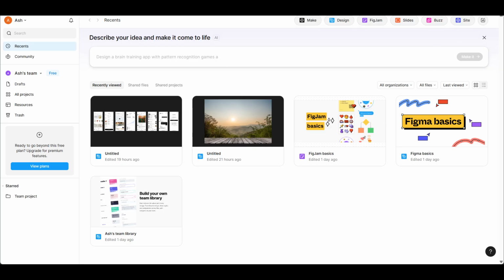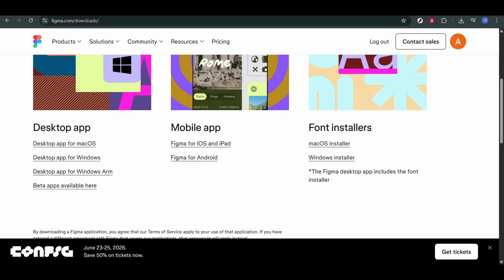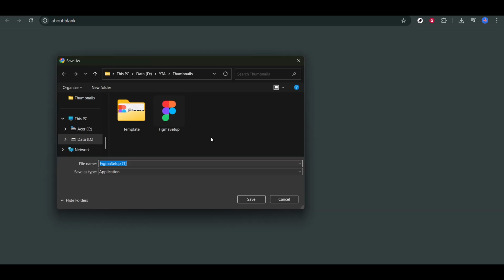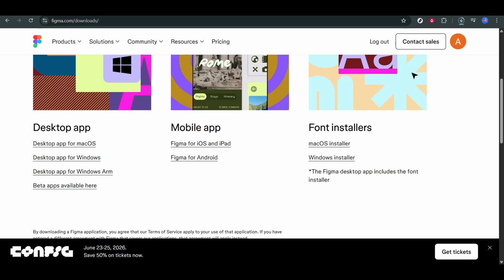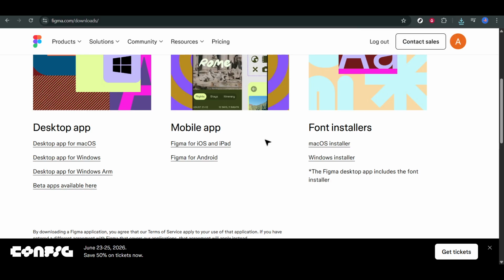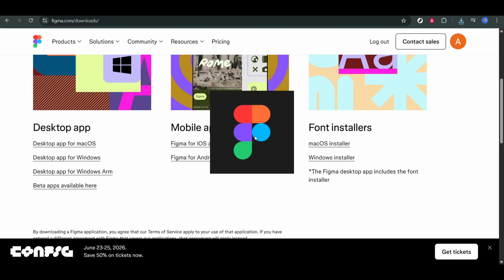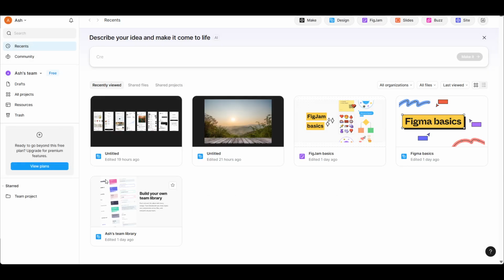How To Install Figma Desktop App (Win 10/11/MacOS)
How To Install Figma Desktop App